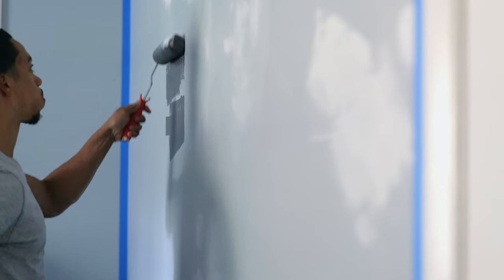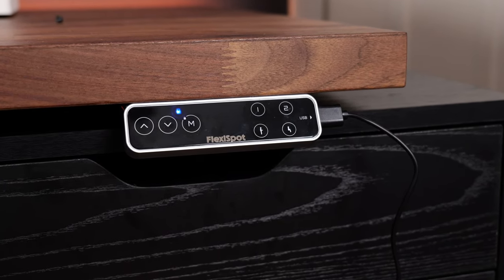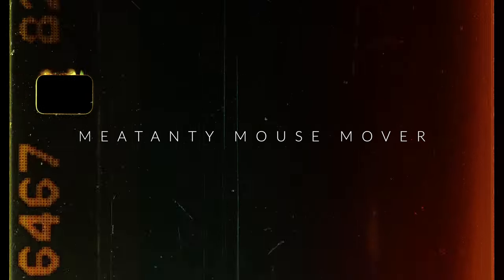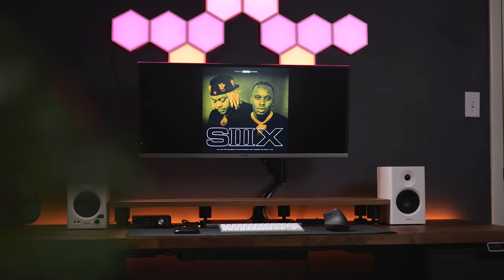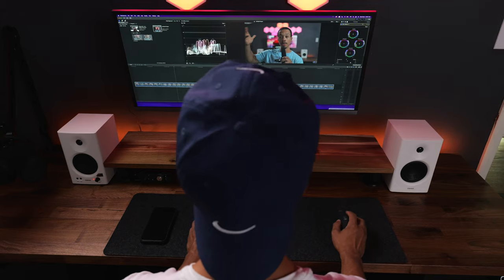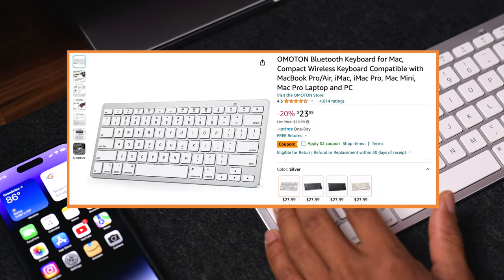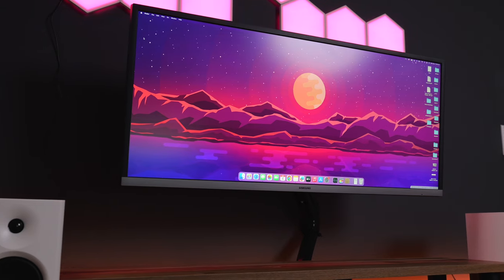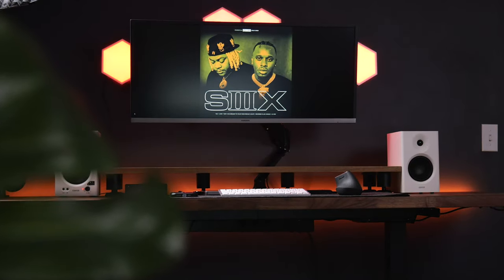NEW Desk Setup 2023 - Content Creator Home Office Makeover!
PURCHASE LINKS
Flexispot E7 Standing Desk

Ugreen Nexode 65W 7-N-1 charging station

Meatanty Mouse Mover

Nordik By Design Wood Desk Riser
Winsome Halifax 5-Drawer Cabinet
Edifier Mr4 Studio Monitors
Maono PM 500 Microphone
IXTech Microphone Boom Arm
Grey Felt Desk Pad
Omoton Bluetooth Keyboard
LG MX Vertical Mouse
Tapo LED Light Strip
Govee Hexa Light Panels
Amaran 200D
Aputure Light Dome Se Softbox
Neweer Wall-Mount Boom Arm

Timecodes
0:00 Intro
0:37 Flexispot Standing Desk
2:08 Ugreen 7-N-1 Charging Station
3:09 Meatanty Mechanical Mouse Mover
4:21 Nordik Wood Desk Riser
5:12 Halifax 5-Drawer Cabinet
5:44 Monitor Setup
6:26 Edifier MR4 Studio Monitors
7:19 Microphone Setup
7:50 Accessories
8:42 Accent Lighting
9:55 Room Lighting

CONNECT